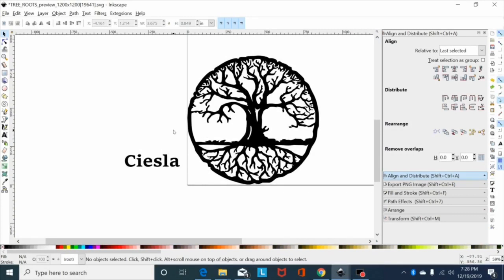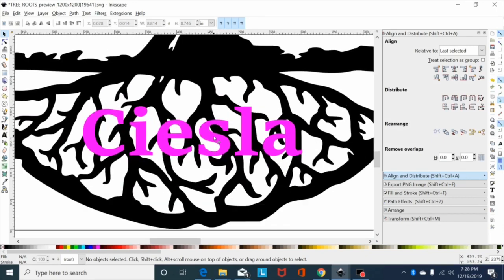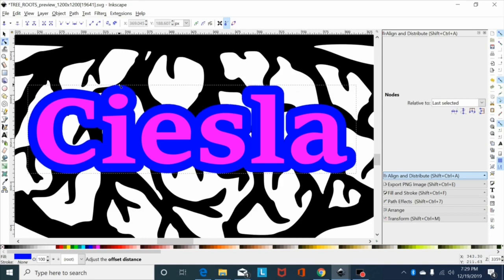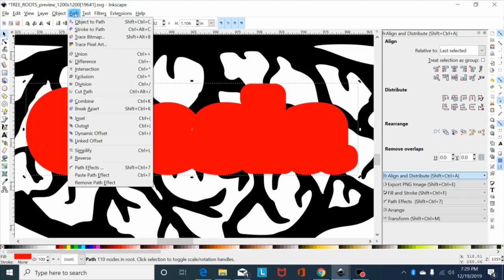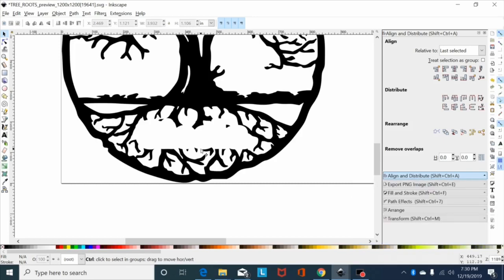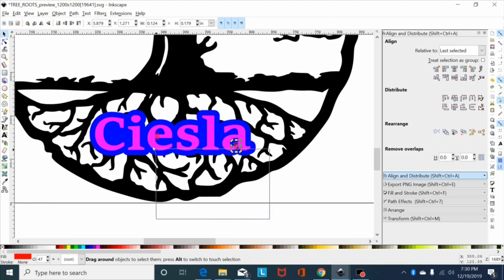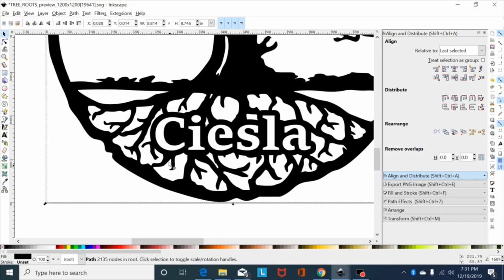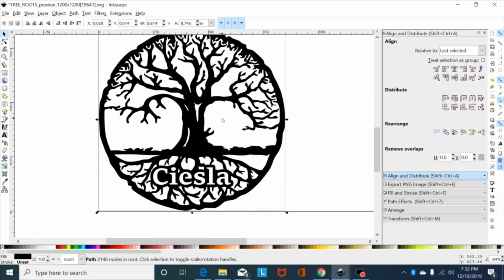Adding a Name Using a Linked Offset in Inkscape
Buy clean, cut-ready Dxf and Svg files:
👉 BadDogMetalworks.com
👉 Etsy.com/shop/BadDogMetalworks

Shop our metal art home decor:

👉 Etsy.com/shop/BadDogMetalSigns
👉 BadDogMetalworks.com